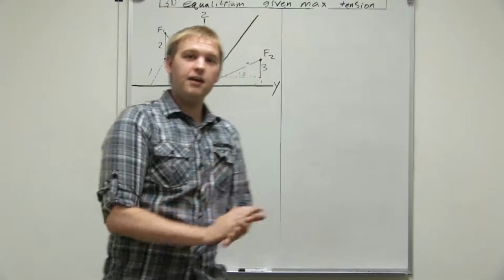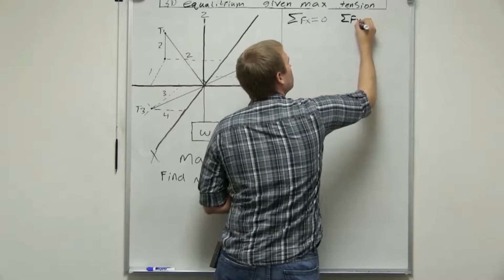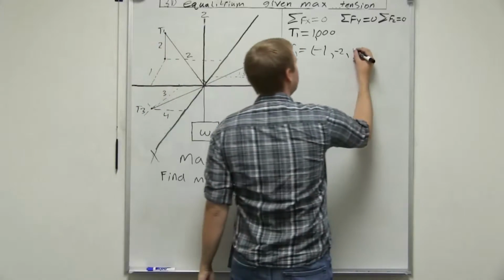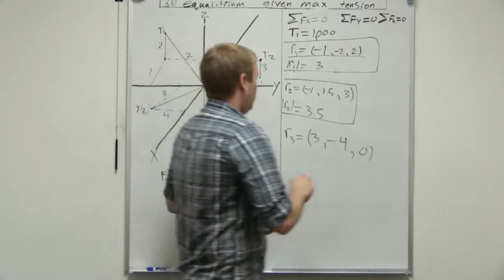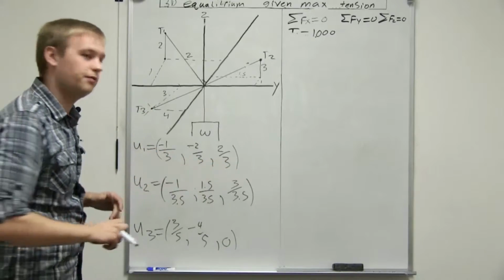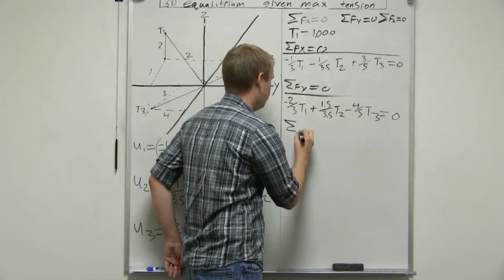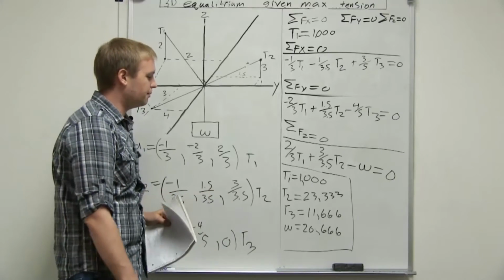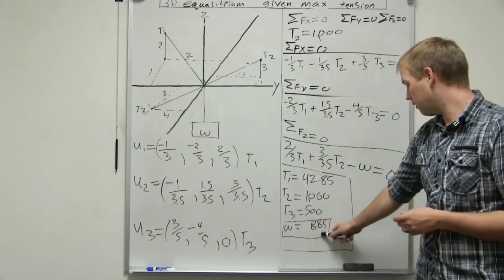Making Assumptions: Example Problem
This mechanical engineering: statics video teaches how to calculate the max weight given max tension in 3D.